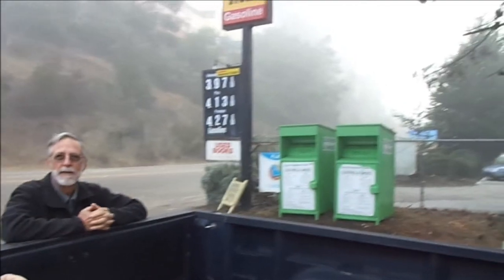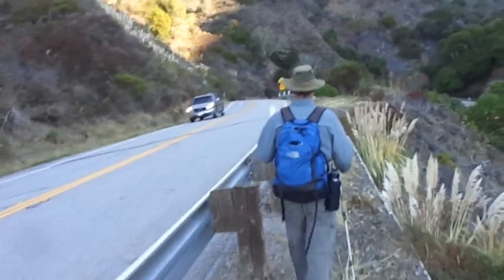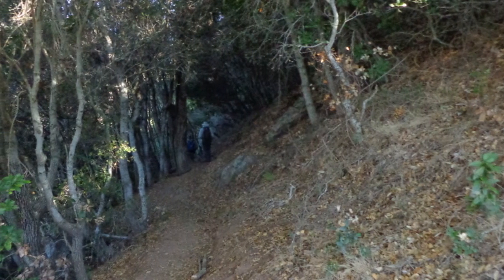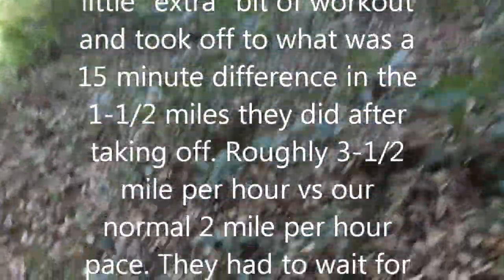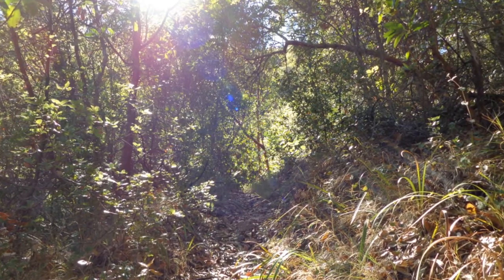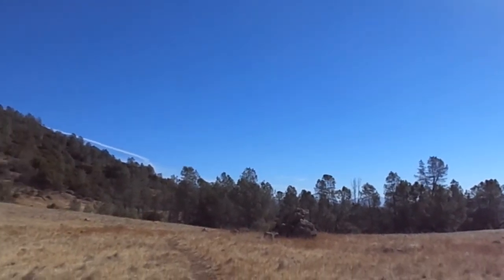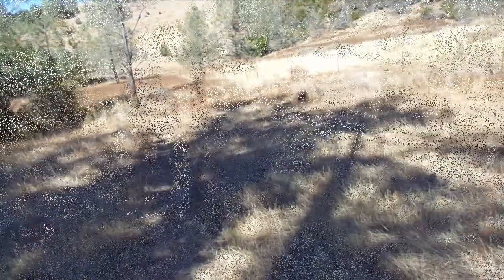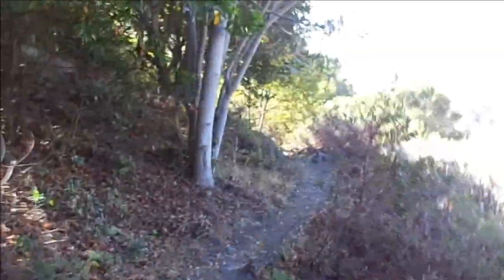Dutra Flats Ca Nov-9,2014 Don, Dave and Bill, hiking to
This is a favorite hike For us.
It is always such a beautiful hike that takes you way out of the city and into a different time. We have several videos taken in different years for people wanting to see comparisons in years.
Thanks to US forest service, Thank you to Ventana Wild
This is north of Ragged Point Ca., And South of Tree Bones Resort. California State Route 1.
Salmon Creek to Dutra Flats and back again! 9 miles, water on the way. Bring purifier!